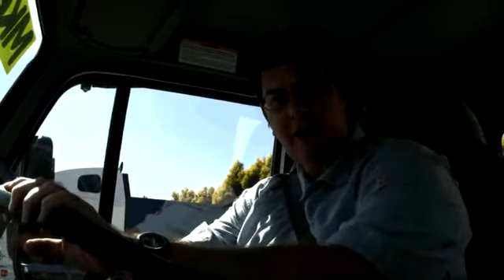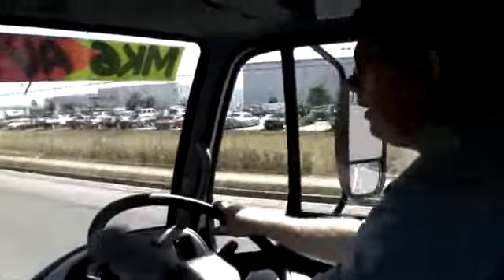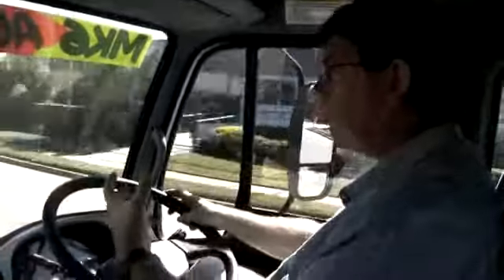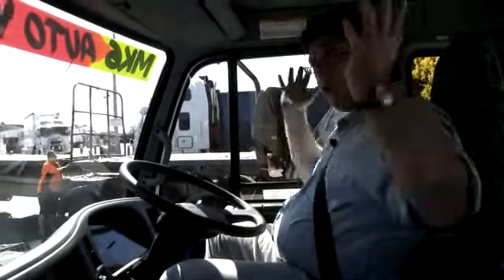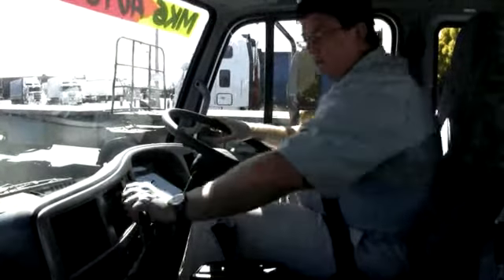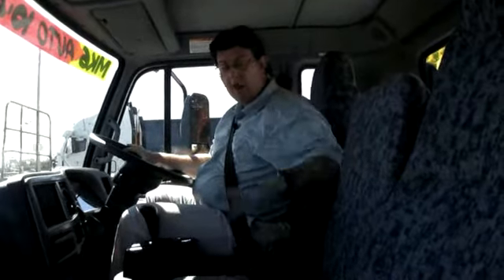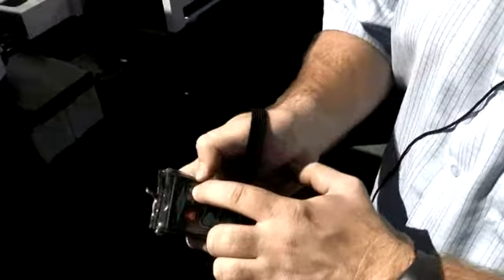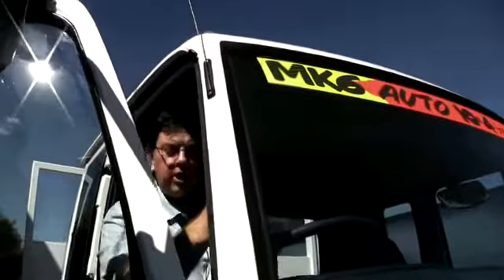UD Trucks MK6 auto tilt tip video review - NewTruckSearch.com.au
The UD Trucks MK6 auto tilt tip goes for a road test. to search, compare and enquire about new trucks in Australia.